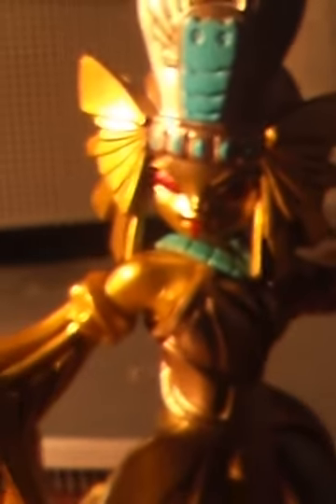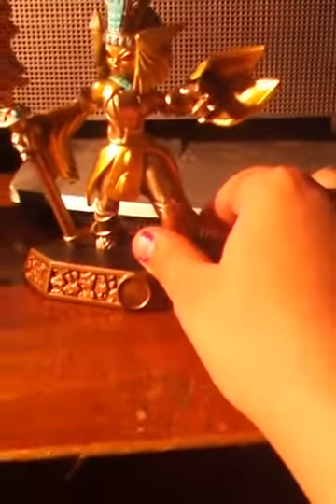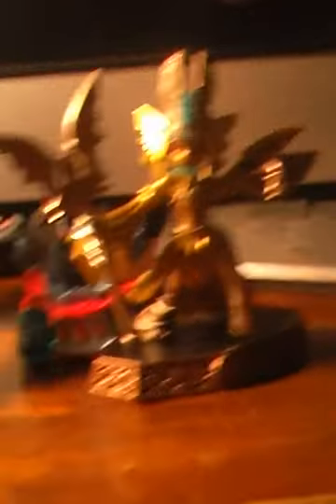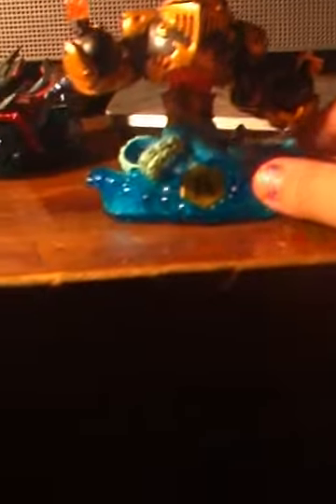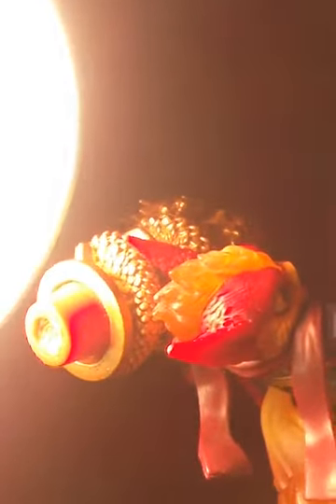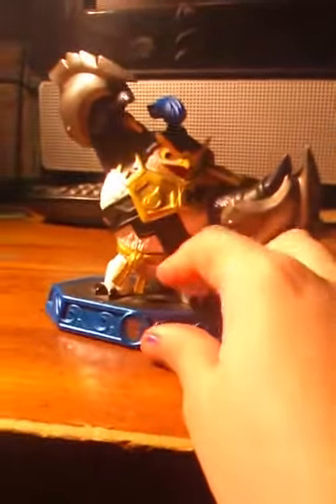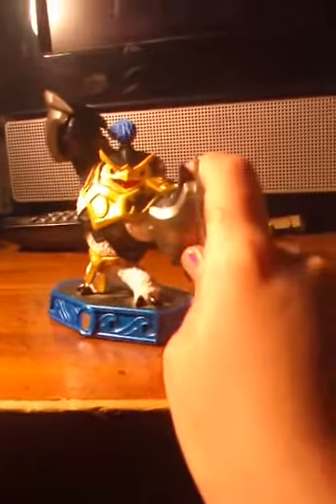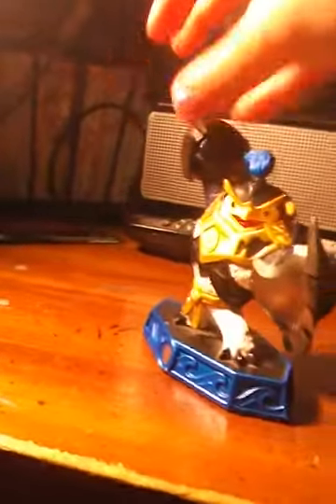Skylanders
Hey guys I'm here today to show my Skylanders sorry it's 3:59 A:M right now but i felt like doing this and i cut out a few Skylanders because etheir they are broken or my brothers so yeah

Shout OUTZZZ🙌

Kaleigh Nicole
Just me Jackie
Millie Mendez
Michael Jackson VEVO {😆}
Mia's vlog channel

Social media 💬
Snapchat~pepermaryanna~
Musicaly~maryglassvoice~
Facebook~maryanna delima~

 Cactus

Oh hello i see you have bumped into the queen of hearts aka me I'm maryanna and i have lots of content i love Michael Jackson it's my dream to meet him rip King of pop 😭 but anyways i have other channels asmr unikitty Bonnie and chica show I'm chica just me Jackie is Bonnie
 I hope you like my channel and bye!